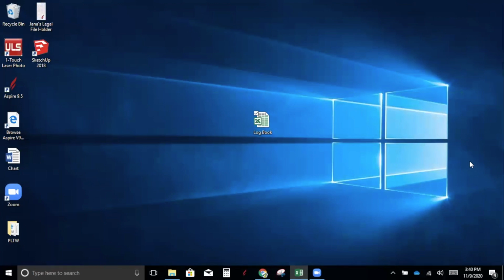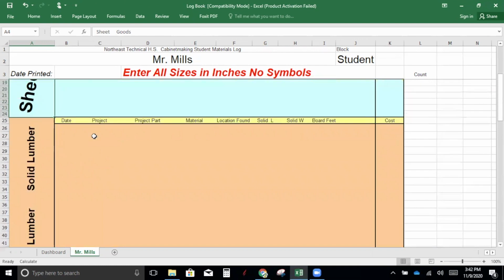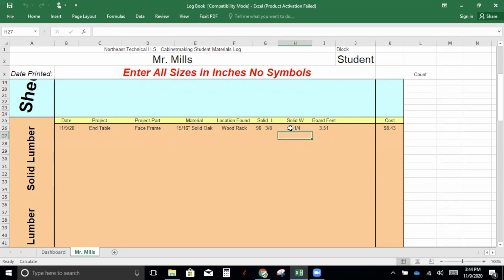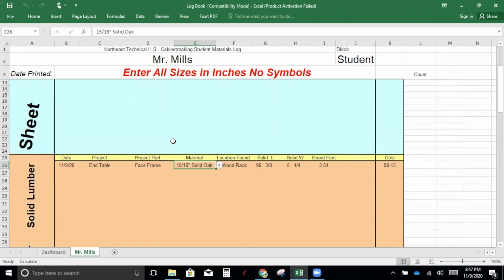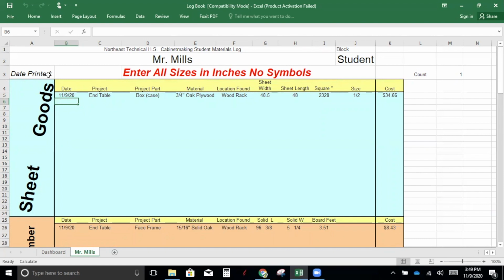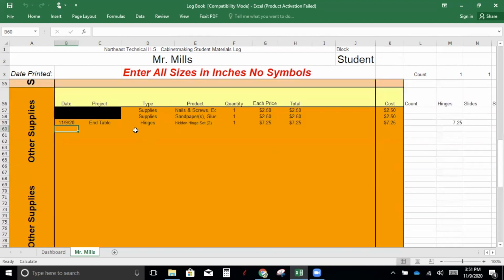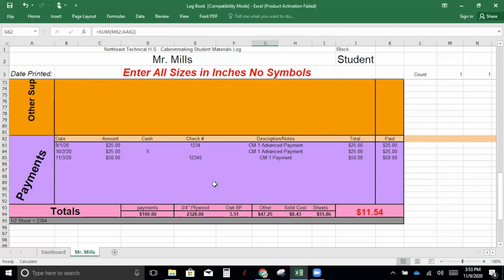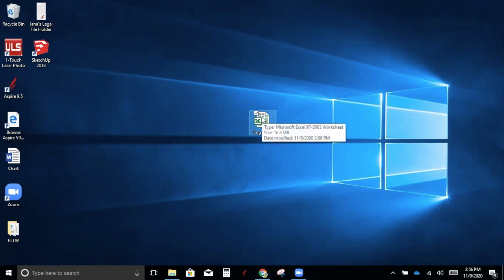How to use the logbook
This video is about How to use the log book